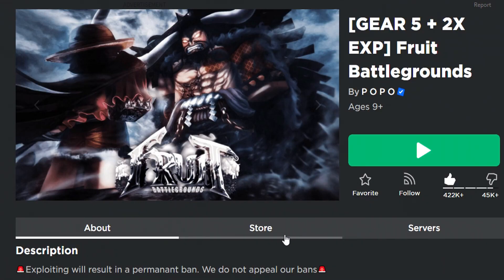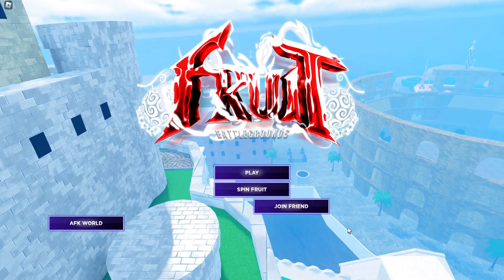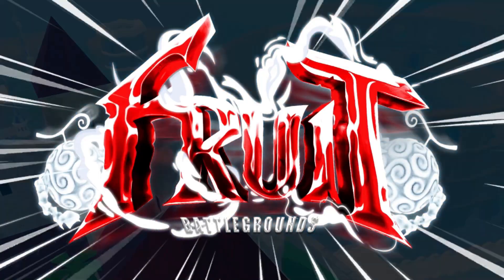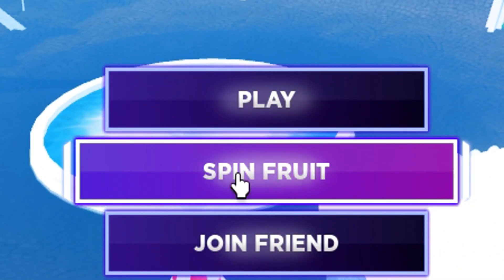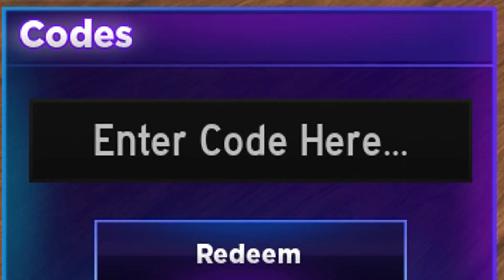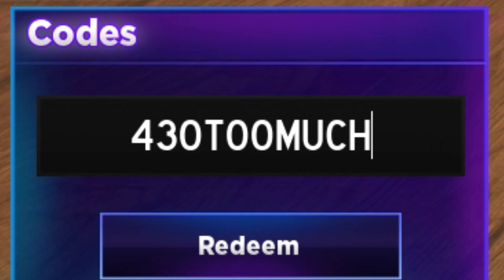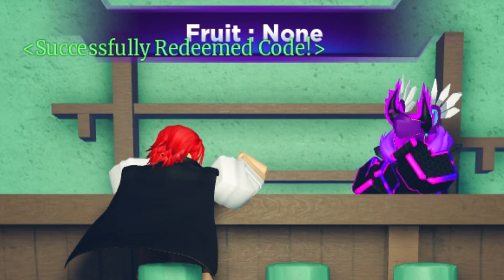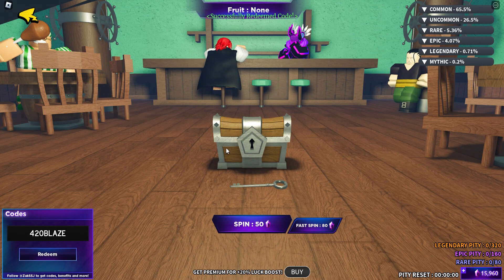✅NEW CODE✅ALL WORKING CODES for 🍇FRUIT BATTLEGROUNDS🍇 Roblox September 2023 🍇 Codes for Roblox TV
🟢 UPDATED CODES HERE 🟢

🍇🍇 FRUIT BATTLEGROUNDS 🍇🍇

CODES in this video:

430TOOMUCH (NEW)
420BLAZE
CRAZYYY410!
LETSGOO400
JOYBOYY
HEARDADRUMS
SUPEREVENT!
SHEEESH390!

FRUIT BATTLEGROUNDS CODES *FREE GEMS* NEW WORKING CODES FRUIT BATTLEGROUNDS

*NEW* ALL WORKING CODES FOR FRUIT BATTLEGROUNDS 2022! ROBLOX FRUIT BATTLEGROUNDS CODES

*NEW* ALL WORKING CODES FOR FRUIT BATTLEGROUNDS AUGUST 2023! ROBLOX FRUIT BATTLEGROUNDS CODES
,ALL Fruit Battlegrounds CODES | Roblox Fruit Battlegrounds Codes Not Expired (SEPTEMBER 2023)
,*NEW* ALL WORKING CODES FOR FRUIT BATTLEGROUNDS IN SEPTEMBER 2023! ROBLOX FRUIT BATTLEGROUNDS CODES